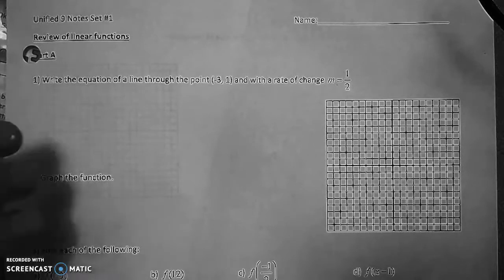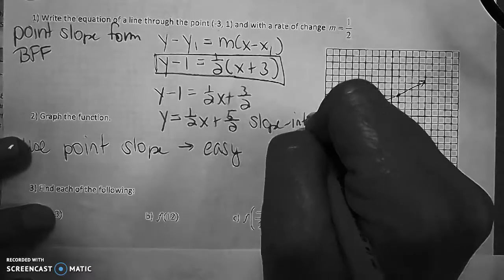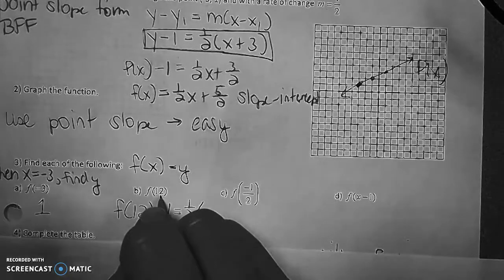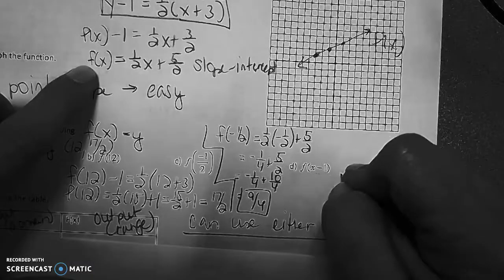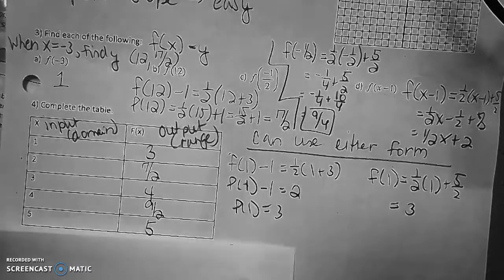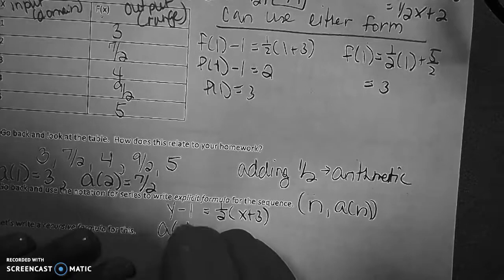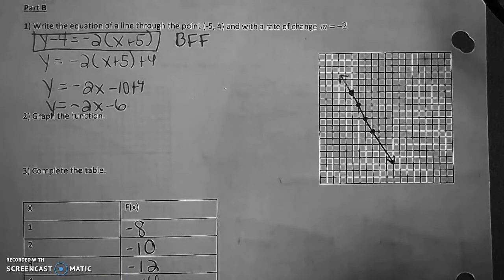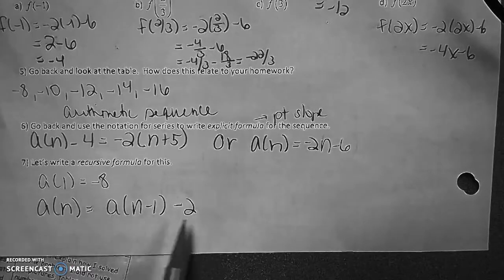Unified 9 Video #1